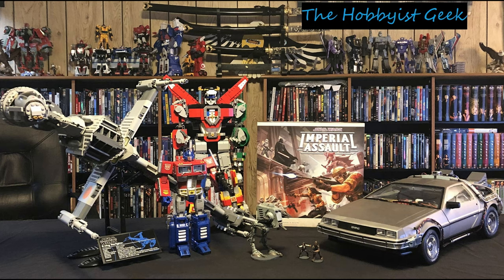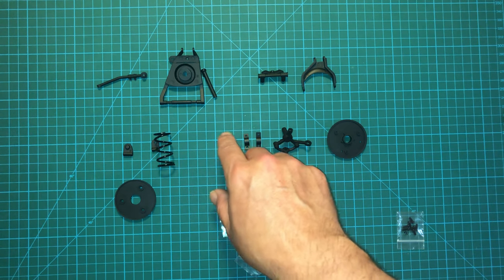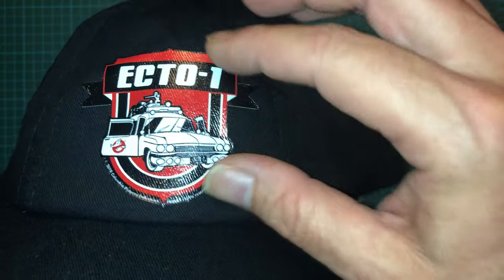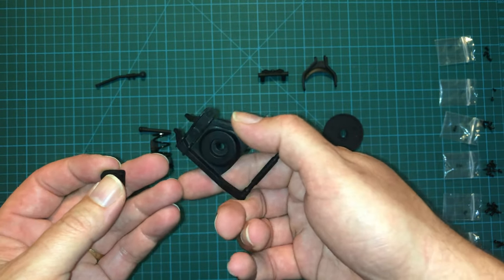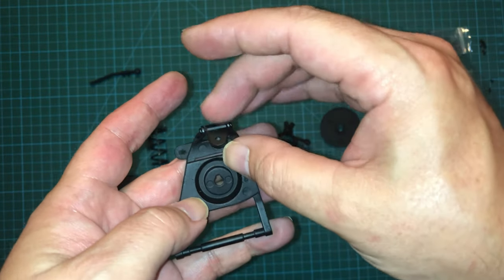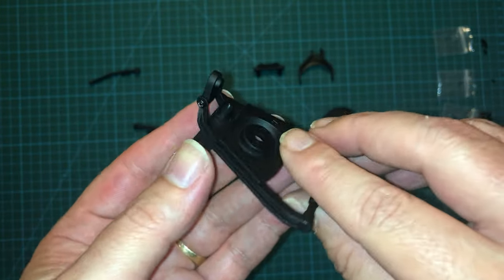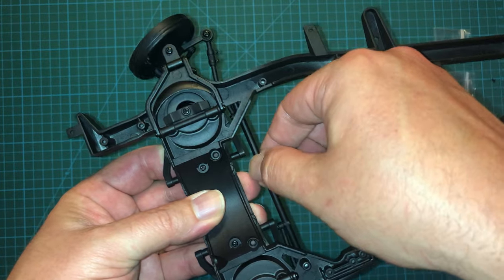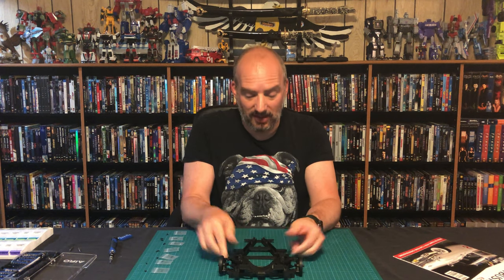Building the Ecto-1, Issue 6-1, Stage 15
Stage 15 of the Ecto-1 build has us complete the front suspension and right brake assembly!